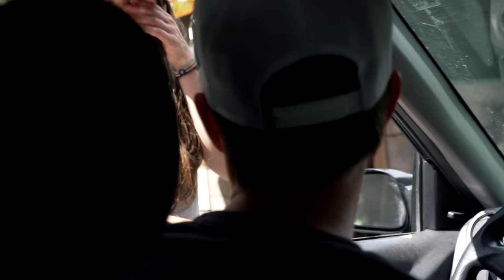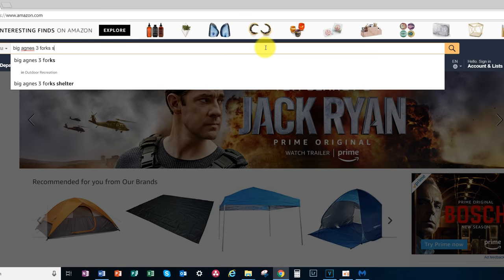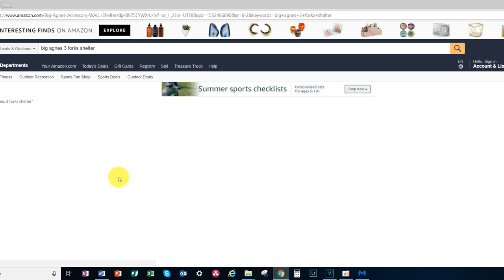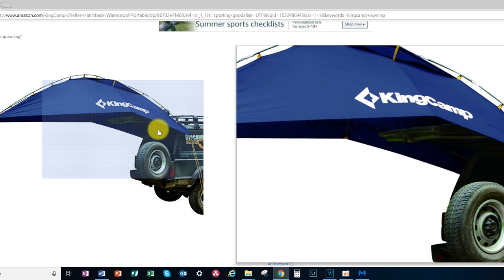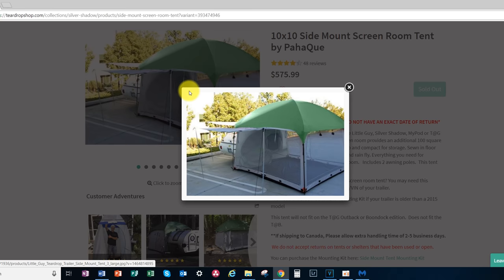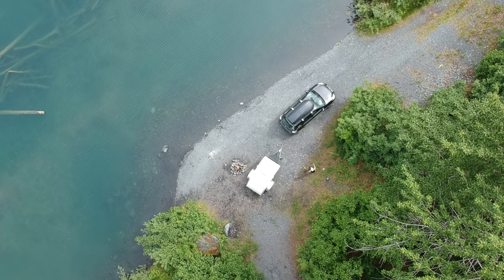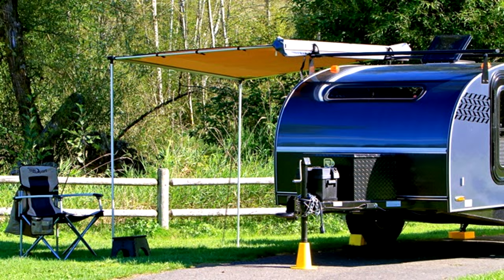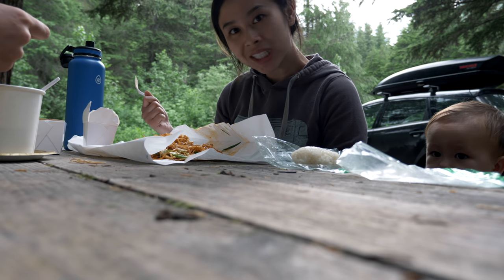5 BEST Teardrop Camper Tents (How we stay dry in ALASKA!)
In this episode of Playing with Sticks we are highlighting what we have found to be the 5 Best Teardrop Trailer Tents for teardrop camping.  In this video we will be taking you to Girdwood Alaska to participate in the annual Forest Fair. We also brought along one of the best teardrop trailer tents to our campsite to give you a taste of what it is like to set one up and to highlight the convenience a teardrop trailer tent adds to the teardrop life.

Looking for a detailed list of all the camping gear we currently use?
By purchasing items through these links there is no additional cost to you.

Shelters Highlighted in this Video:
Big Agnes 3 Forks Shelter
Mountainsmith Shade Dome
King Camp Awning
Lightspeed Outdoors Quick Canopy
Pahaque Screen Room 10X10